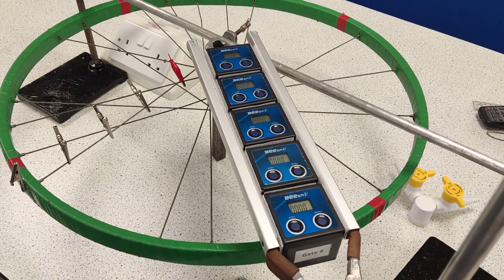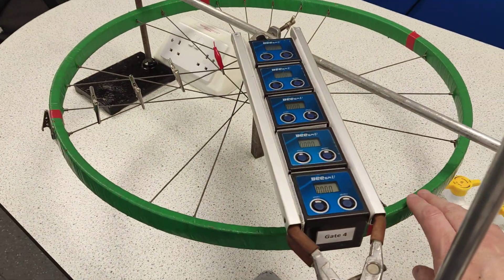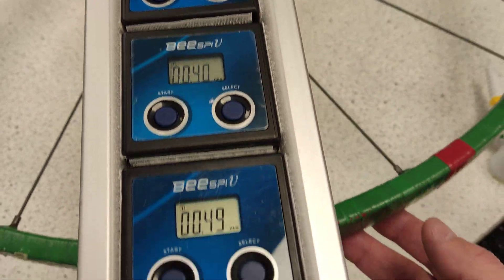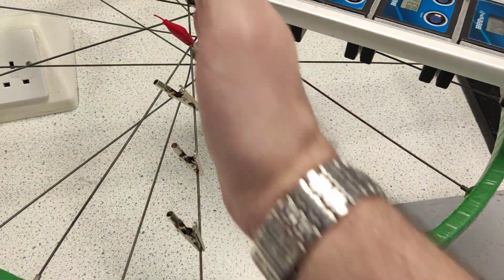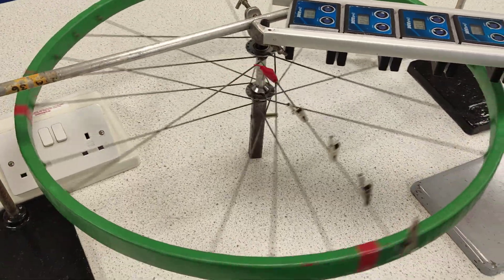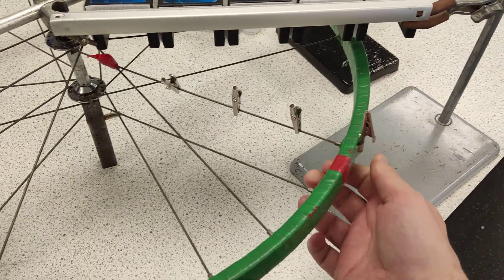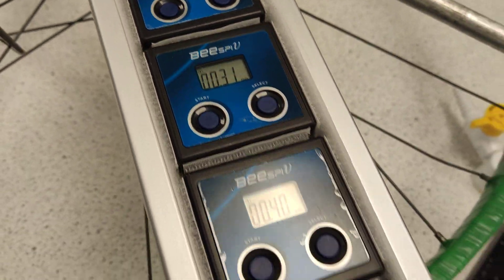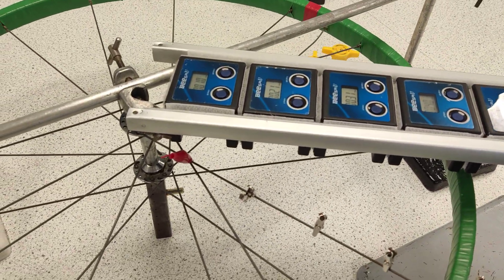Circular Motion and Angular Speed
So this is a cool experiment to show how angular speed is not the same as speed.

The wheel clearly is turning at different distances per second.  (v = 2pir/T)

However, the angle that each part on the spoke turns per second is a constant.  (omega = theta */t  or omega = 2 pif

You can do this with a marker and stopwatch instead of the fancy gates!